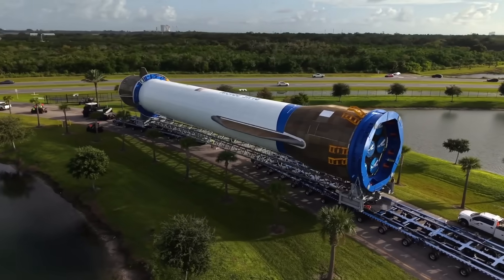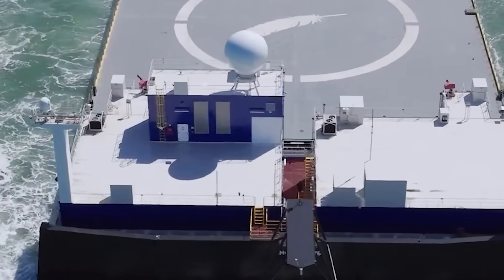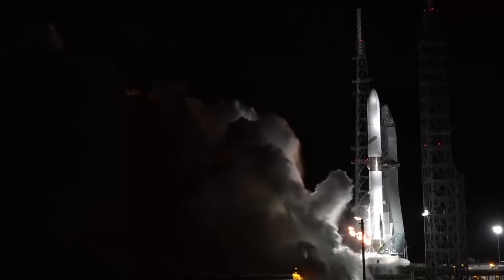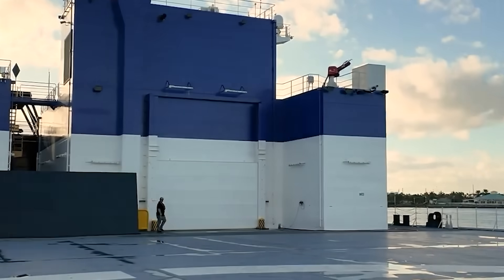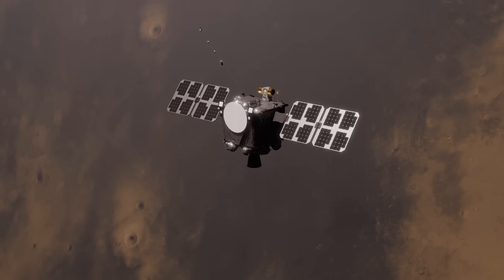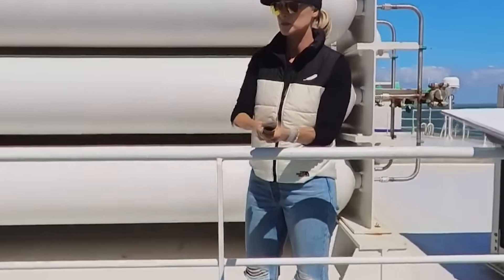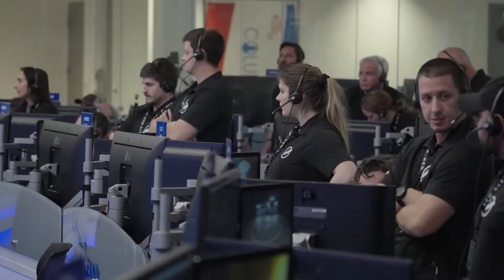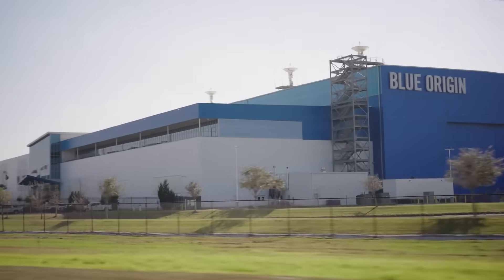Blue Origin Is Ready To Launch New Glenn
In just a few days from now, we can expect to see the second New Glenn rocket lift off with payloads heading to Mars and a booster landing attempt. In the last week, the booster was static-fired successfully before being rolled back to the facility. The two payloads were then integrated the next day, and at this point, the rocket is just about ready.

The company confirmed a launch opportunity as soon as Sunday, assuming no additional delays related to weather, sea state, etc. Here I will go more in-depth into the launch date, payload encapsulation, flight profile, and more.

Chapters:
0:00 - Intro
0:28 - Launch Date
4:09 - The Mission